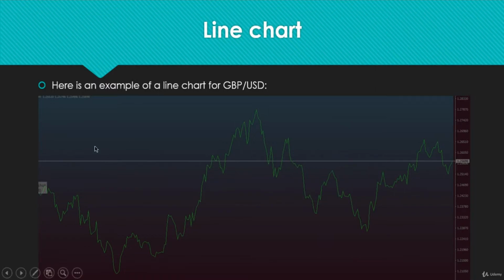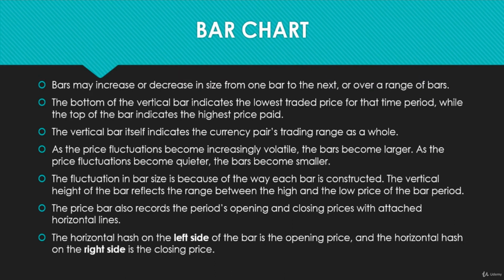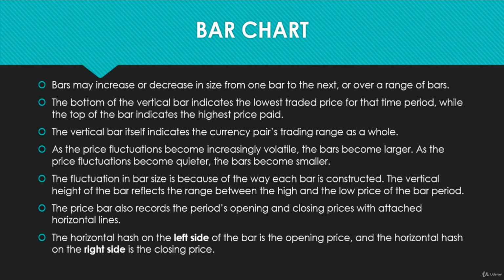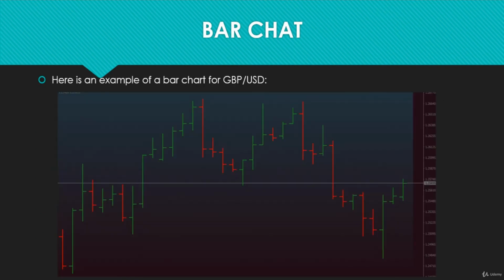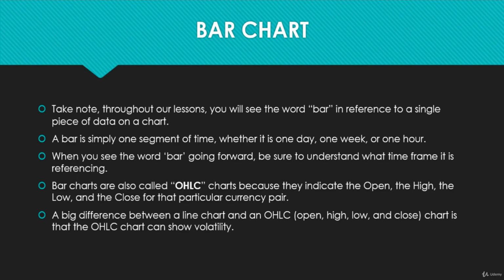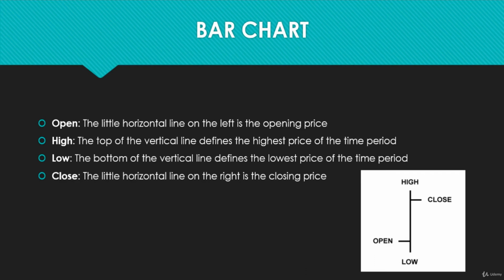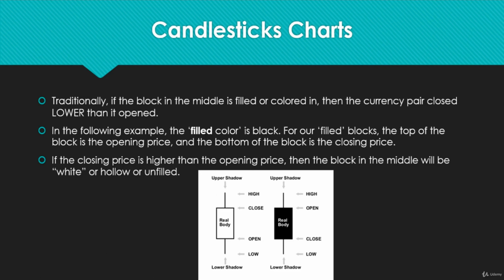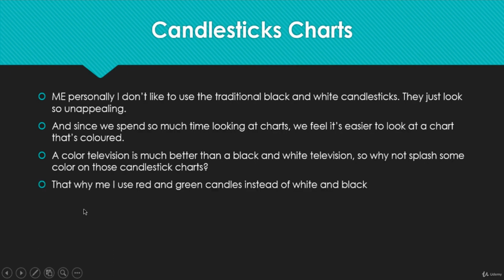The complete forex course from scratch to professional ✅ Lecture4 06 Types of Forex Charts II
The complete Forex trading course from scratch to professional (Step by step with live trading example) + Free Template And Indicators

Learn everything you need to know to start Trading on the Forex Market and Financial Trading today!

In this course you gone to start from scratch to professional and at the end of the course you gone have the same approach of pro Forex traders in London exchange

In this course I will show you how you can take advantage of currency movements to make profits. We will talk in detail about Currencies, Charts, Bulls & Bears, Short Selling,trading strategy,Financial Trading,day trading,Technical Analysis, and much more.

I will also supply you with a proven trading strategy with the statistics in from 2018 to 2020  and explain how to use it

So for you to start in Financial Trading all you need its just practice the Technical Analysis i will teach you in a demo account and you gone be profitable in day trading , swing trading and even scalping trading

And you can use the trading strategy i teach you even in Stock Trading , Stock Options, Cryptocurrency and Bitcoin. Use it in any Financial trading market who use Candlestick Trading

This course is for complete beginners and professional ! All you need is an open mind and a passion to be successful and flow the steps i am gone to teach you !

As with all my courses:

    You have unlimited lifetime access at no extra costs, ever

    All future additional lectures, bonuses, etc in this course are always free

    My help is always available to you if you get stuck or have a question - my support is legendary in Udemy

So what are you waiting take the first step to become a pro Forex trader!

Have a full understanding of how the Forex Market operates
Understand what leverage is and how it affects your trading
Understand what pip is and how to calculate it
Tell the difference between Base & Quoted currencies and what you buy and you sell
Understand what short selling and long buying
Know Forex terminology like Ask, Bid, Spread, Equity, etc
Use all types of orders: Buy / Sell / Buystop / Sellstop / Buylimit / Selllimit
You will learn how to install and use the MetaTrader 4 trading platform
You will learn how to Select a Forex Broker for your account
You will learn type of forex brokers and how to select best one
You will learn a trading strategy with proven statistics
You will see live trading by the strategy with real money
You will get professional advice how to trade forex market
You will learn how to open demo account and start practice with virtual money
Just follow the steps i will teach you
You do not need any prior knowledge about forex market
Who this course is for:
Anyone who is looking for PROOF that Forex Trading can actually earn you money
Anyone who wants to learn Technical analysis
Anyone who wants to learn Fundamental analysis
Anyone who wants to understand how to read Forex charts
Anyone who wants to understand how financial markets work
Anyone who wants to brush up on their Forex knowledge and fill in the missing gaps
Anyone who wants to get into Forex Trading
Anyone who wants to start working from home